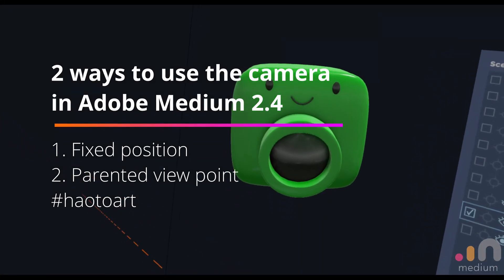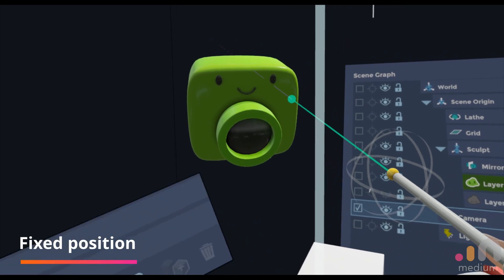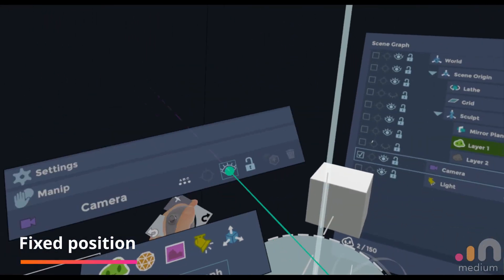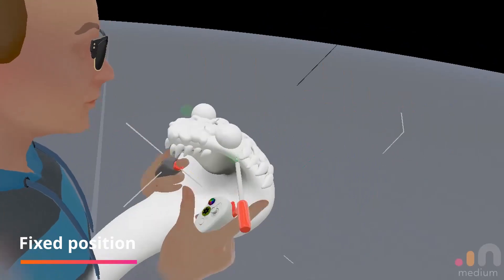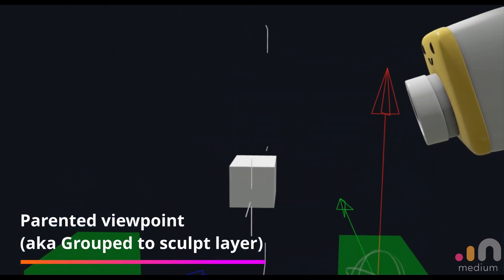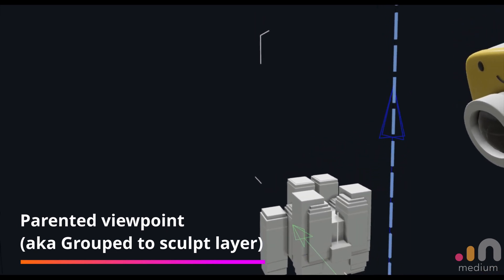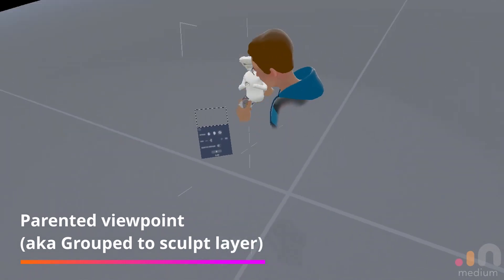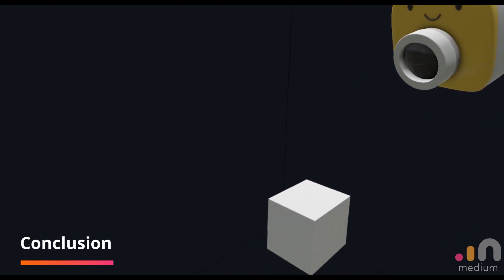2 ways to use the Adobe Medium 2.4 Camera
In this video, I'll talk about the how I use the new camera in Adobe Medium 2.4 and some downsides about it.

0:00 Introduction
0:19 Fixed position camera
1:38 Fixed position camera demo
2:11 Parented view point
3:28 Parented view point demo
4:00 Conclusion